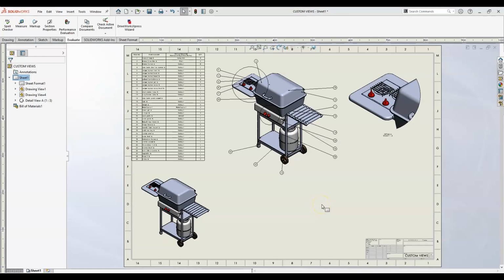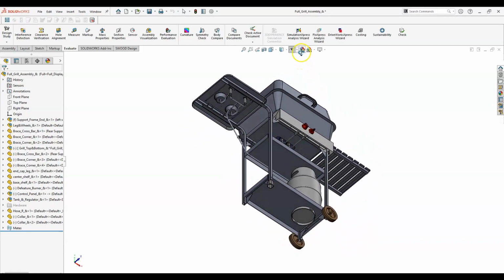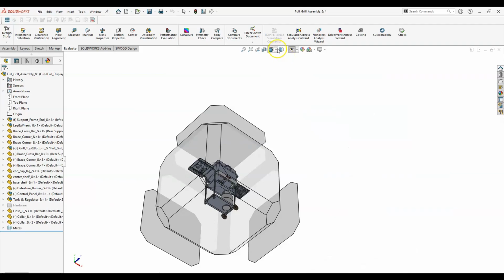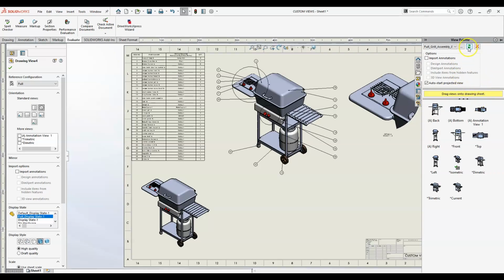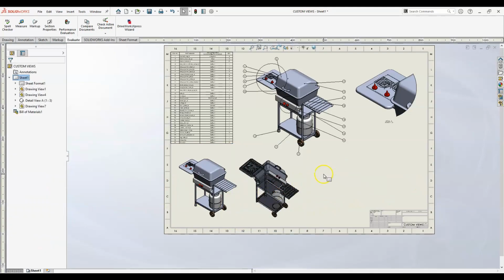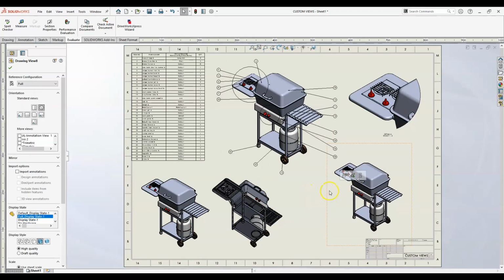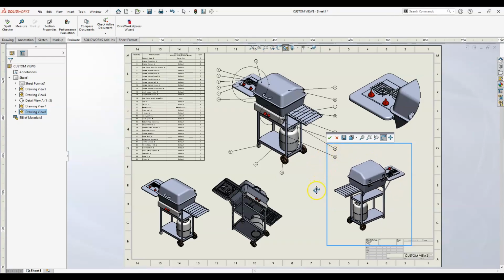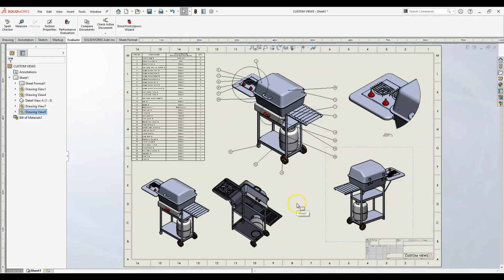Solidworks Custom/Unique Drawing Views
SOLIDWORKS users at MECAD showcase how to create custom and unique drawing views to improve clarity and communication in SOLIDWORKS drawings. This quick tutorial demonstrates techniques to better present complex models, highlight critical details, and enhance overall drawing readability.

Learn how custom drawing views help you reduce confusion, improve manufacturing accuracy, and deliver professional, production-ready drawings.

 and take your drawings to the next level with MECAD.

Video created by: Raymond Steyn